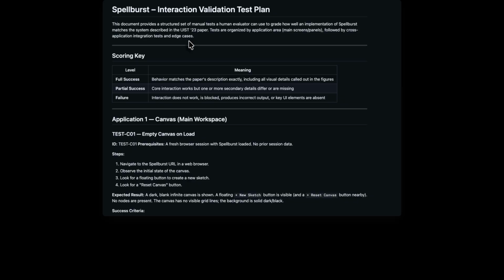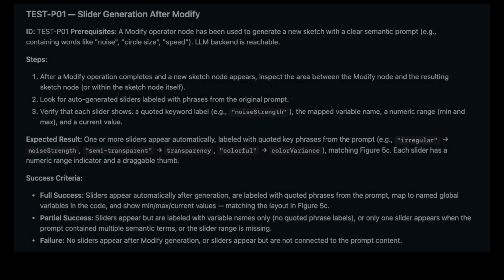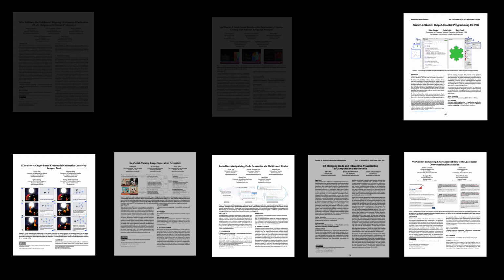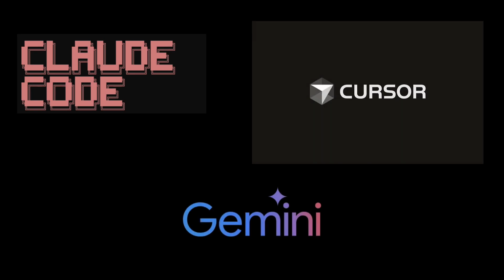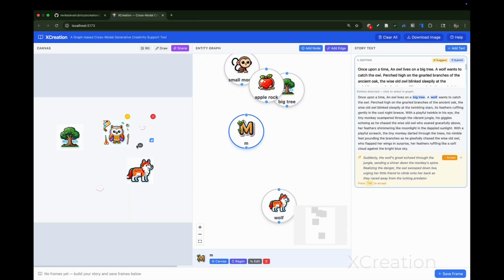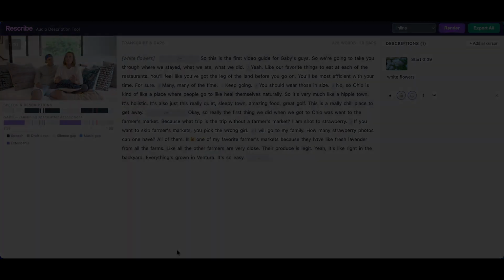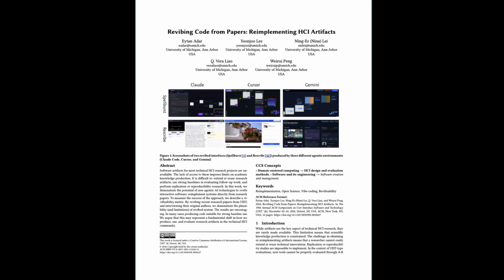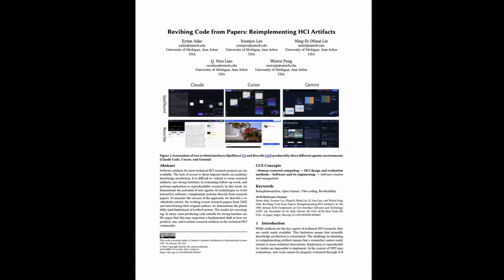Revibing Code from Papers: Reimplementing HCI Artifacts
Eytan Adar, Yoonjoo Lee, Ning-Er (Nina) Lei, Q. Vera Liao, and Weirui Peng. 2026. Revibing Code from Papers: Reimplementing HCI Artifacts. In The 39th Annual ACM Symposium on User Interface Software and Technology (UIST ’26), November 02–05, 2026, Detroit, MI, USA. ACM, New York, NY, USA, 16 pages.